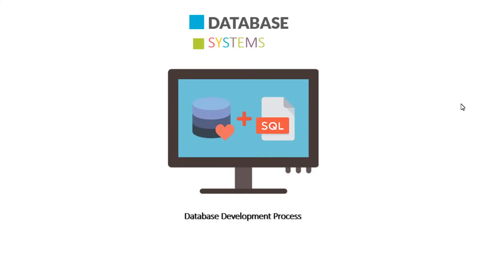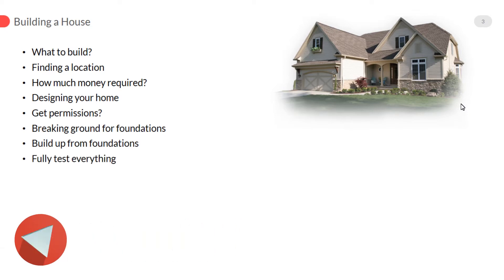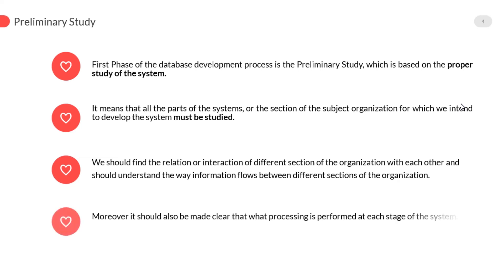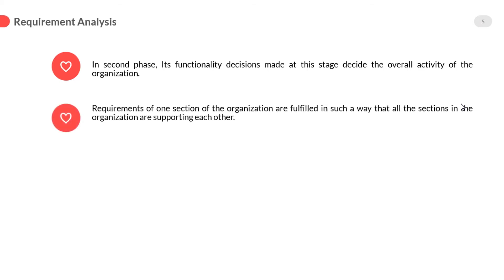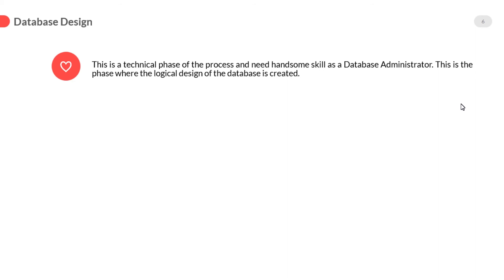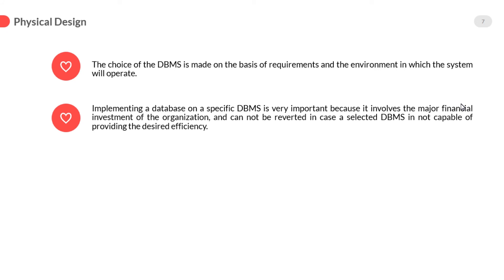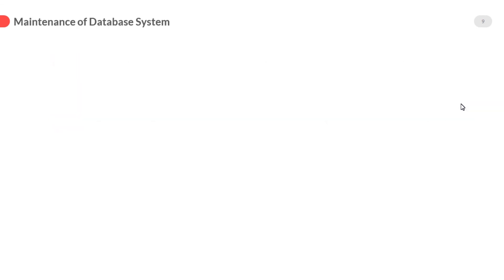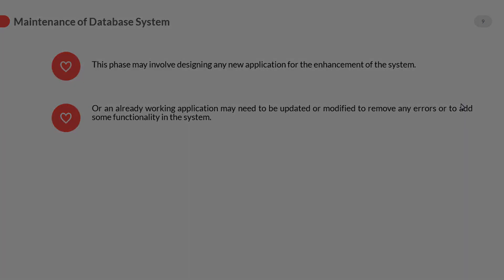Database Development Process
Database Development Process which is very important topic for database administrators.

This course is first (fundamental to advance) course on database management systems and structured query language. Complete SQL implementation with XAMPP. Advance projects are also included in this course. The course discusses different topics of the databases. We will be covering both the theoretical and practical aspects of databases.